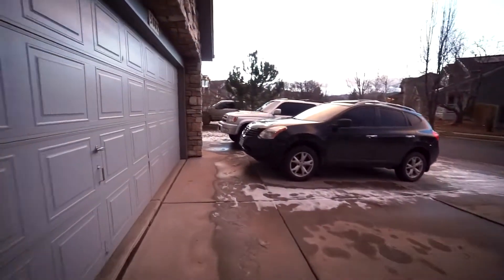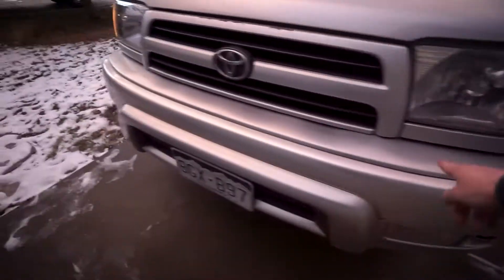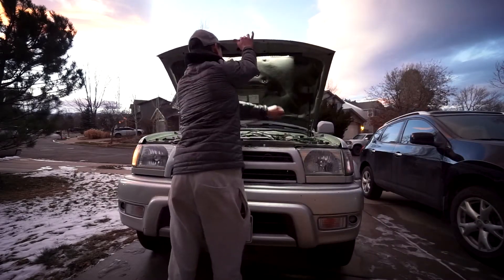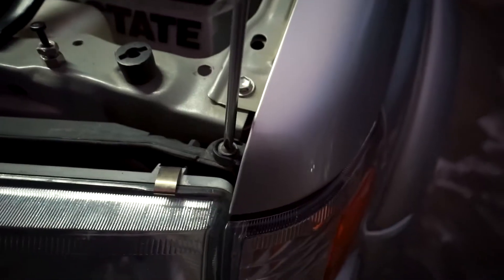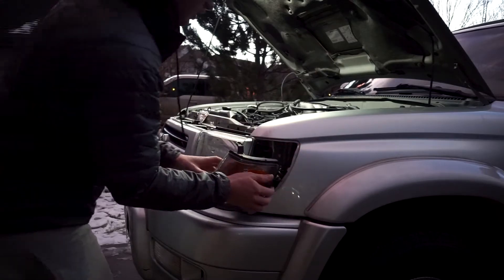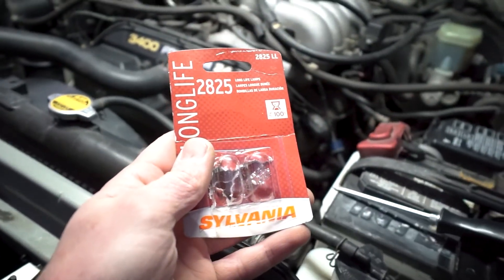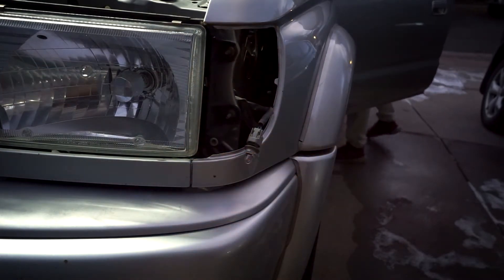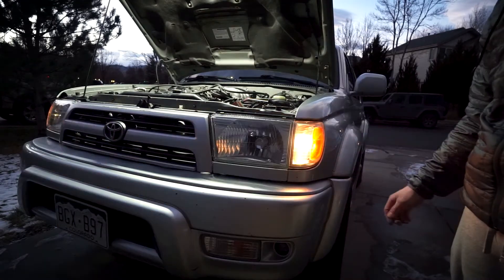3rd Gen 4Runner - Corner Light Replacement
Here's a quicky on how to swap out a dead corner light bulb on the 3rd gen 4runner.

Thanks;)

Carter